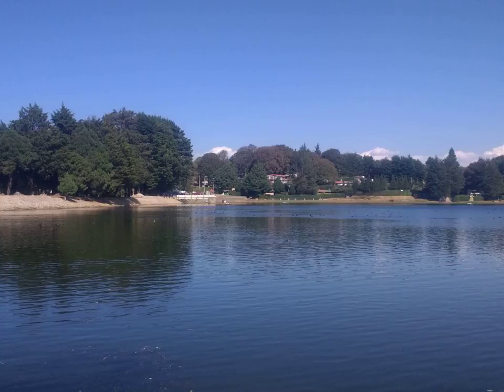Etching Wikipedia Article Audio